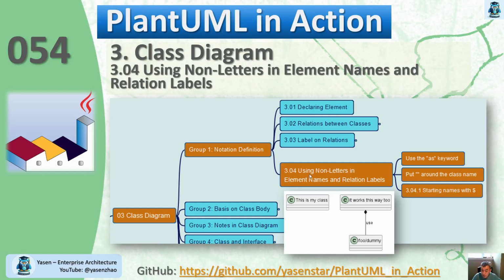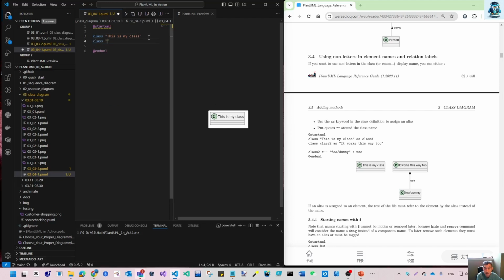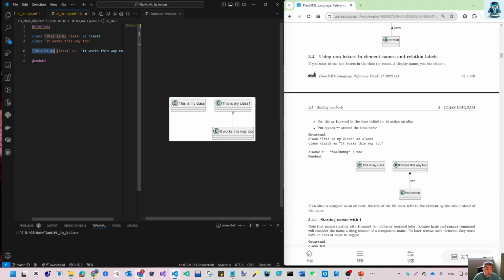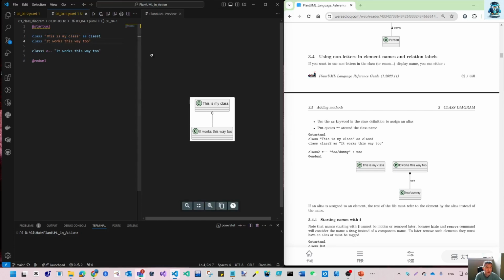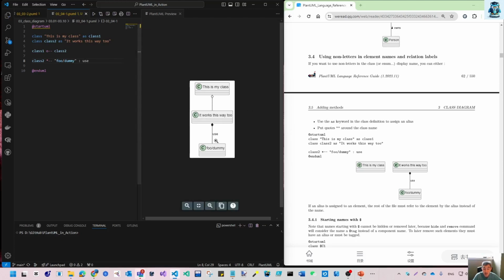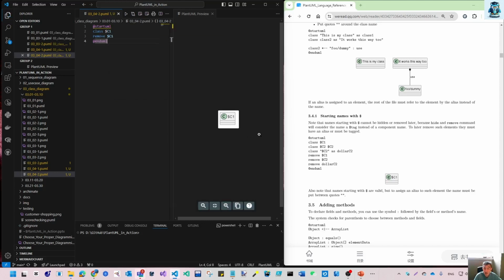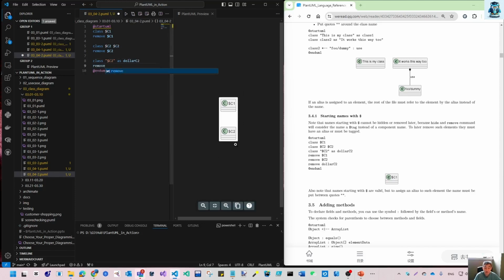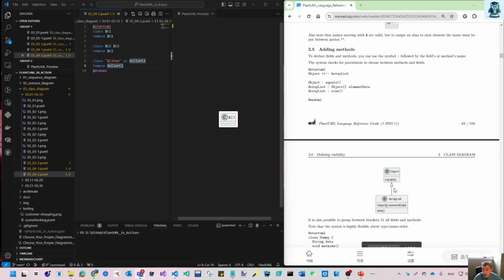PlantUML in Action 054 - 03 Class Diagram - 04 Using Non-Letters in Elements